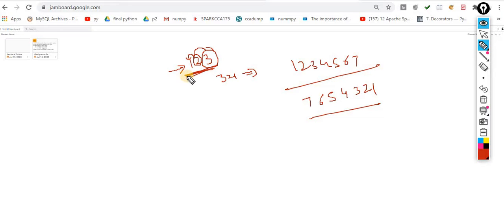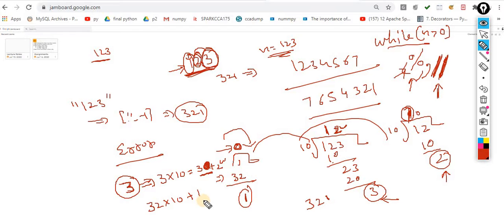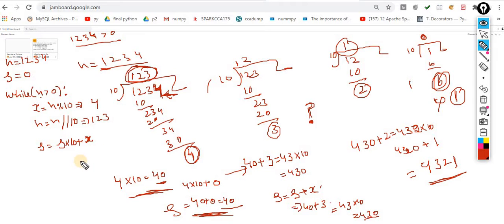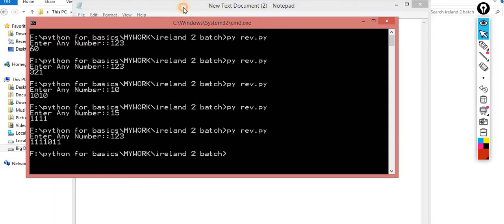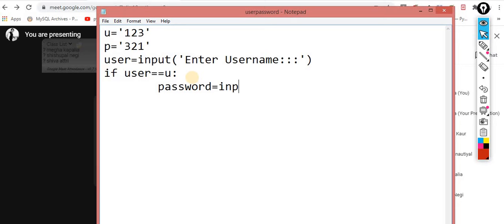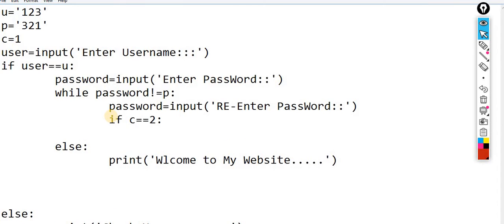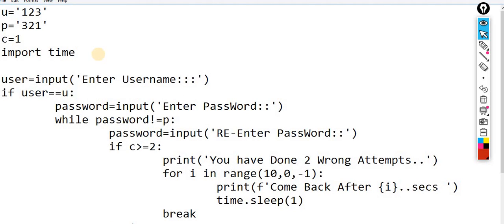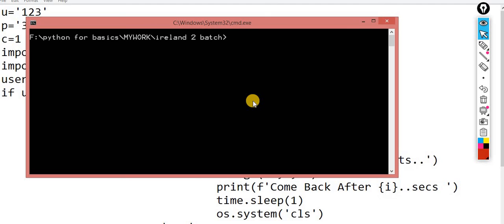10.Python Online Class 7 16 2020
This video is about while loop.